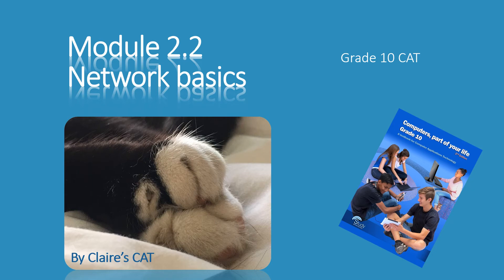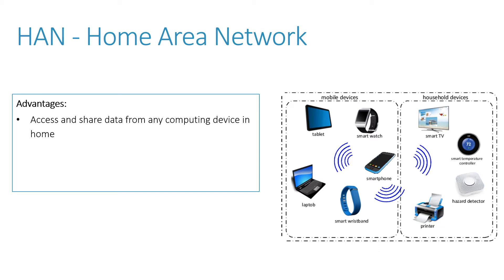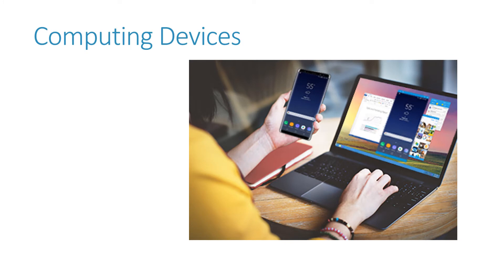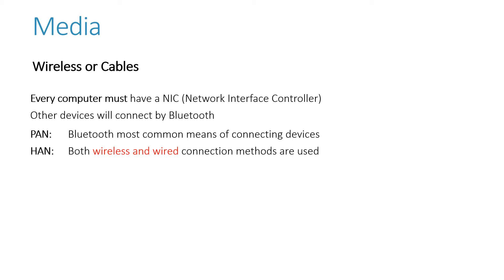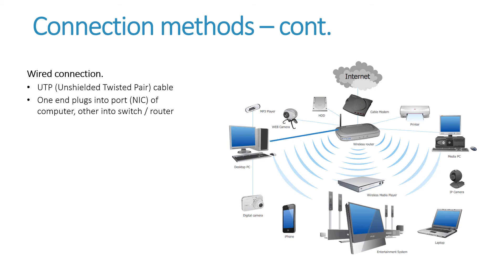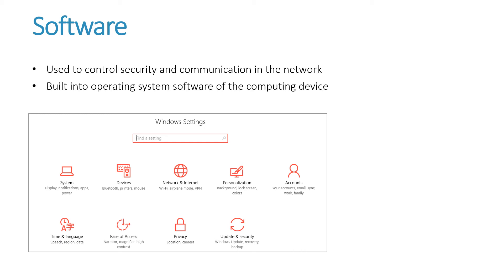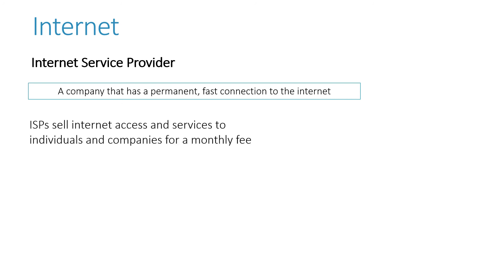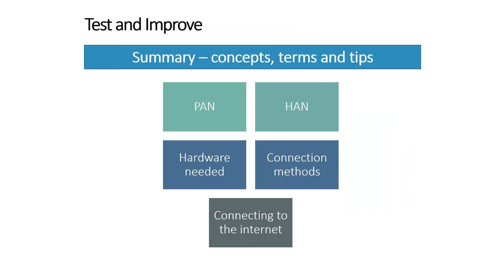Gr 10 CAT 2 2 Network Basics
Module 2.2 Grade 10 CAT
What is a PAN, a HAN.
What do you need to create a network?
Media in a network
Connecting devices